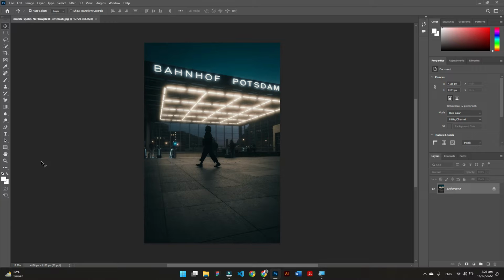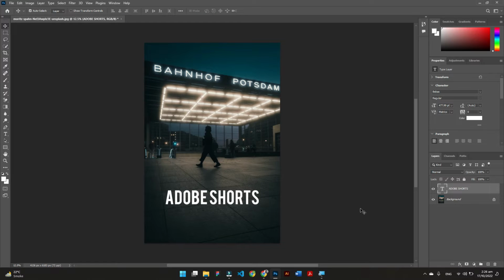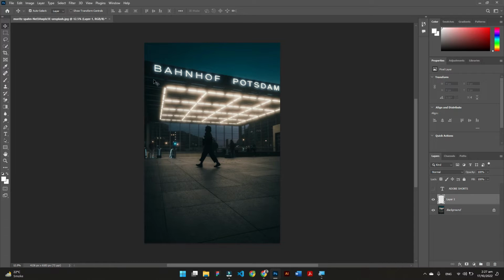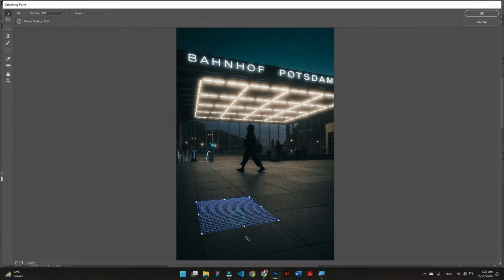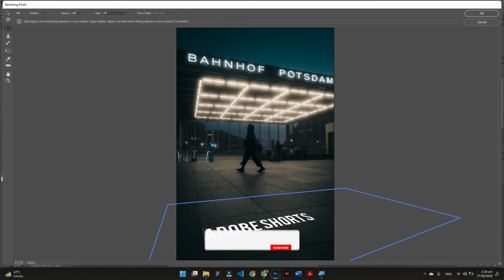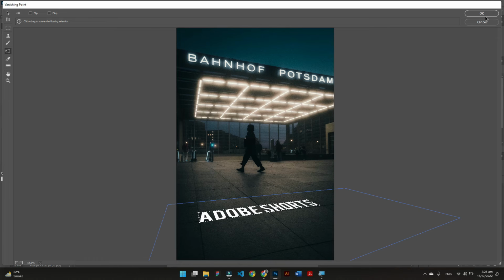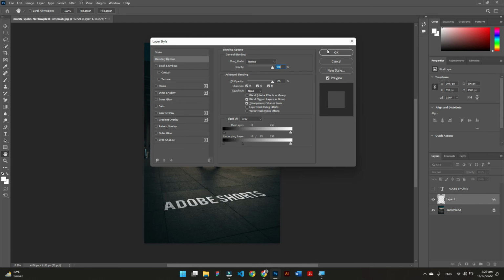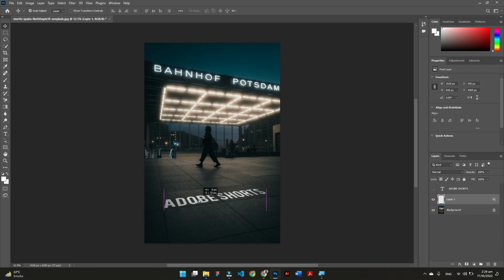How to Add Text On Image In Photoshop - Super Easy Way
In this video, I'll show you how to add text on an image in Photoshop. This will be useful if you want to add text to an image to create a poster, for example.

If you're new to Photoshop, or if you want to add text to an image without damaging it, this video is for you! By the end of this video, you'll be able to add text to images in Photoshop with ease!